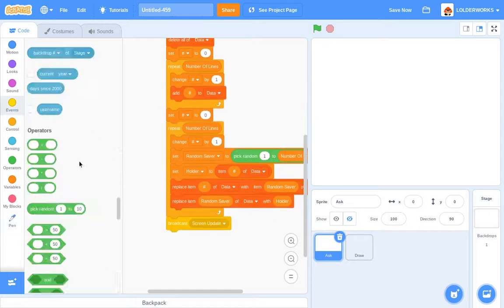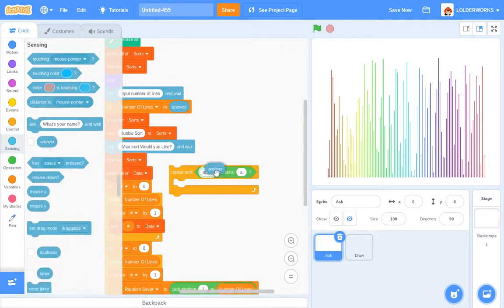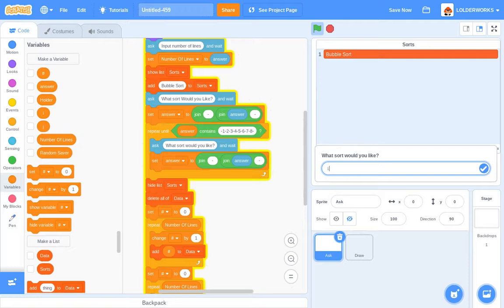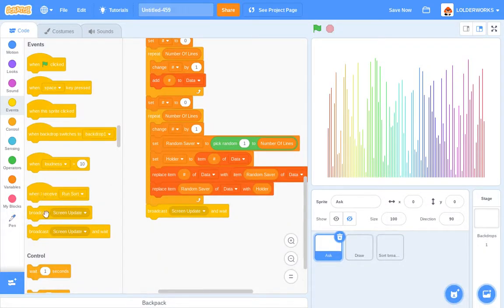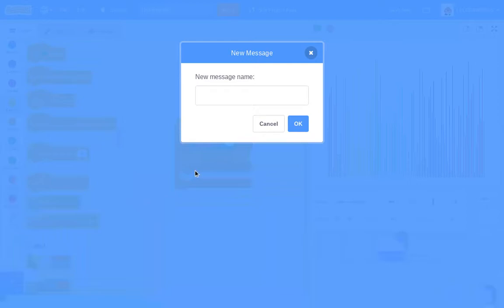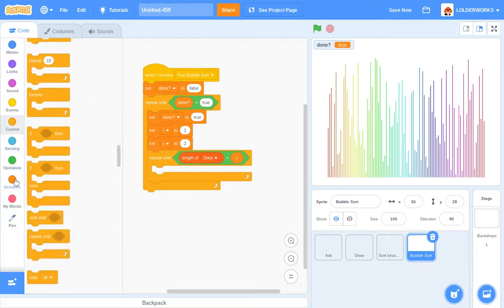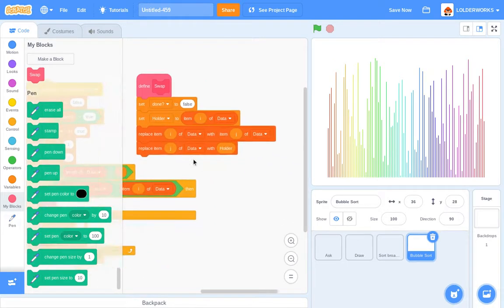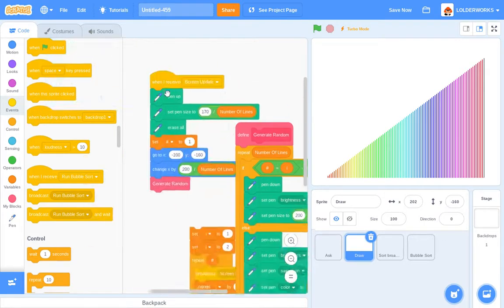M.Y.O.V. - Episode 3 Coding in your first sort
M.Y.O.V.
Making
Your
Own
Visualizer